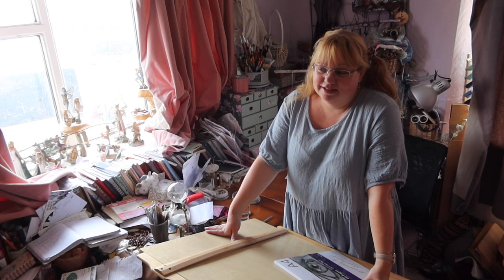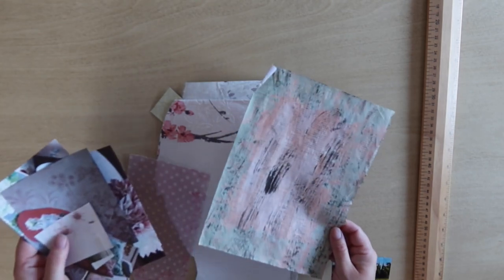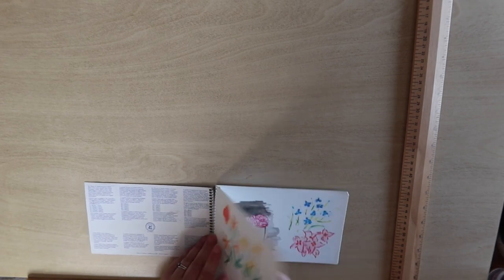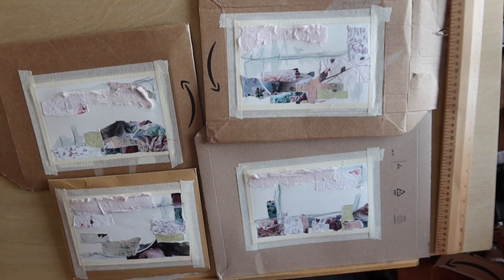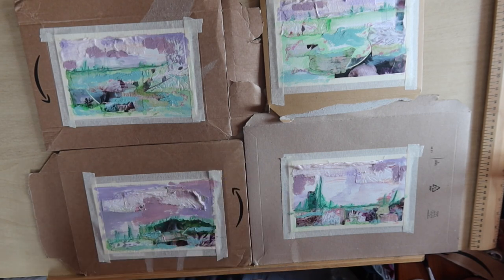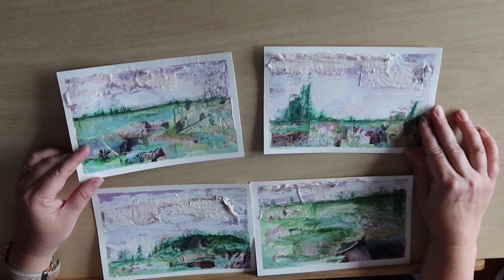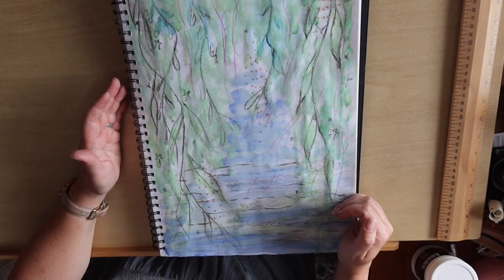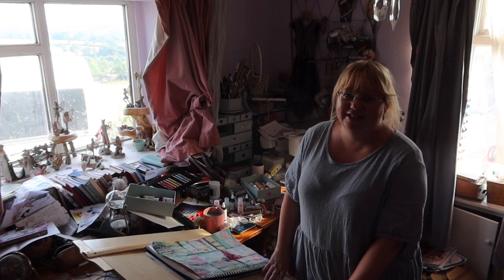Trying the Artist Soul workshop by Laly Mille ~ Beautiful mixed media art ~ abstract landscapes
I tried Laly Mille's Artist Soul online workshop and I thought I'd show you how I got on! I created an inspiration page and four mini abstract landscapes using collage and texture. Then I painted a larger piece of art following Laly Mille for inspiration. Her art is so beautiful! I used various mixed media including collage, drawing, painting, crackle paint by Cosmic Shimmer, metallic pearl paint by Docrafts, acrylic paint, Derwent Graphitint pencils, and water soluble crayons by Stabilo.
  I hope you're inspired to have a go at creating some mixed media abstract art!

If you enjoyed this one, please share the link with your friends!  :)

Please consider supporting this channel and join our lovely community receiving creative inspiration, behind the scenes content, and extra videos